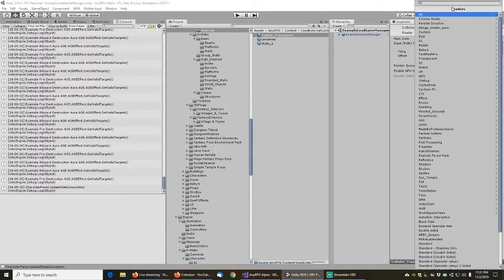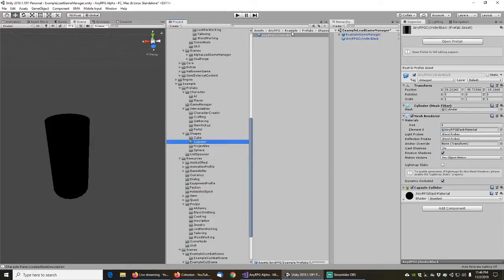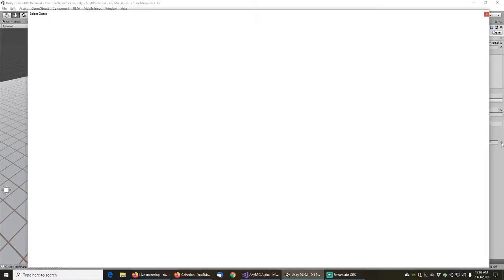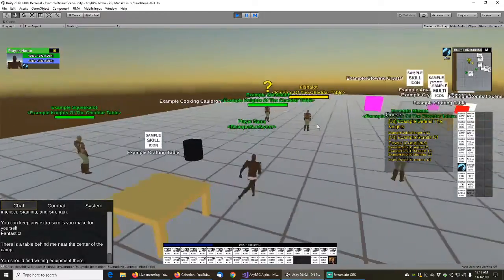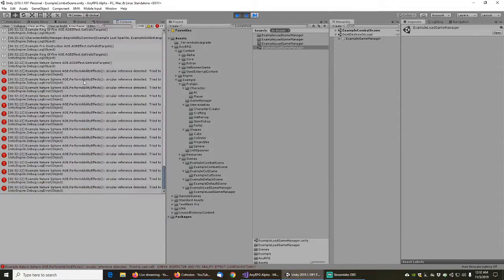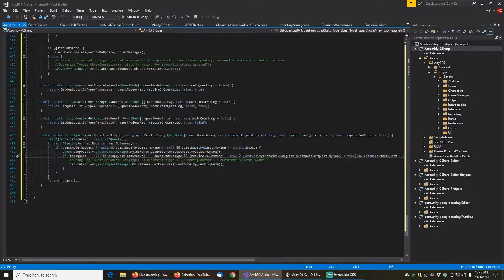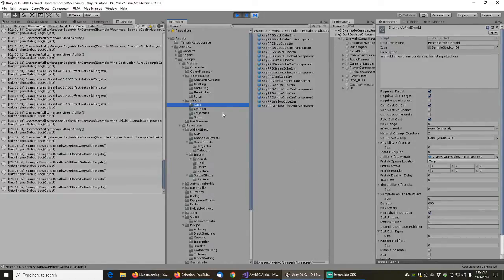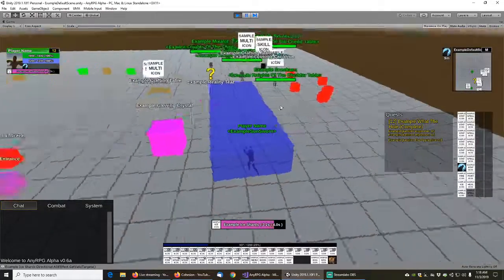Make Final Prefabs for Unity Package - AnyRPG Development Livestream 25